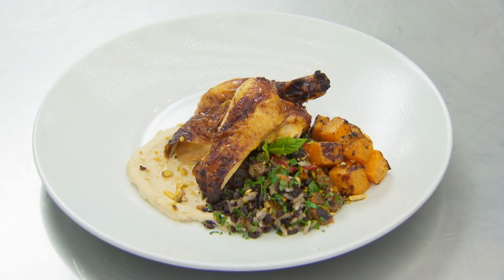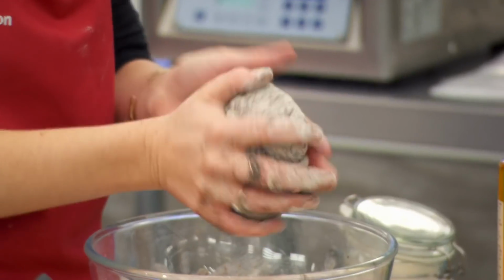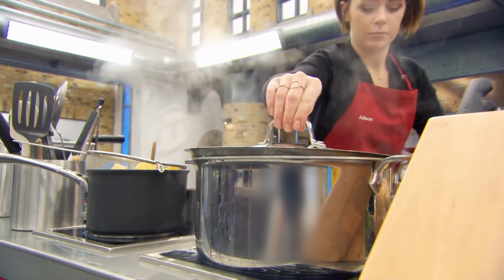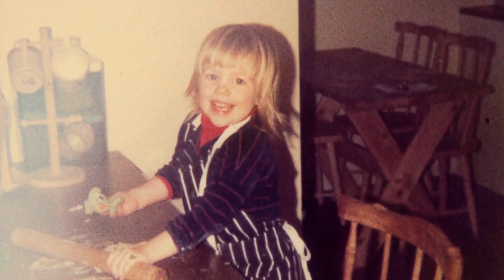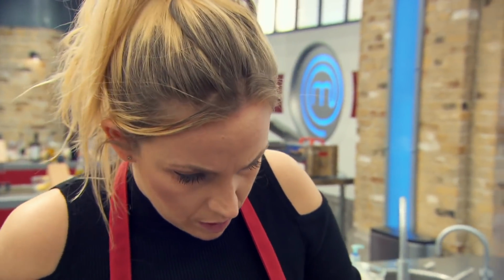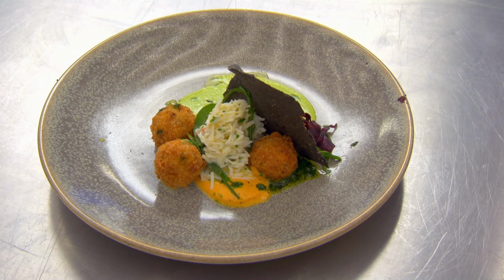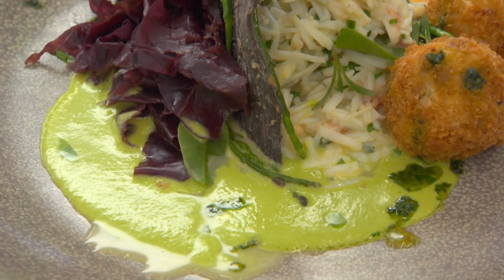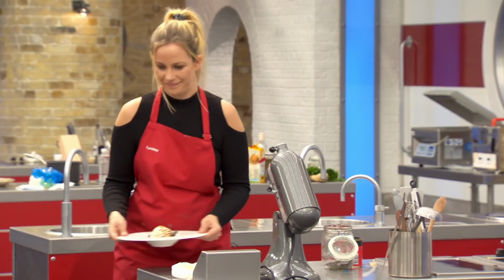Tiramisu vs Crab Cakes to Impress the Judges! | MasterChef UK | MasterChef World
Alison is a serving crab with Marie Rose sauce and crab cakes served with soda bread and black pudding cracker, pickledsSeaweed, cucumber and pea gazpacho. While Lyndsay is serving a tiramisu, sphere of mascarpone and coffee parfait, liquid chocolate centre, sponge cake infused with coffee liquor, soft meringue, chocolate nest to impress the judges.